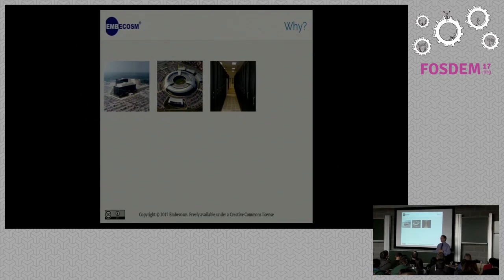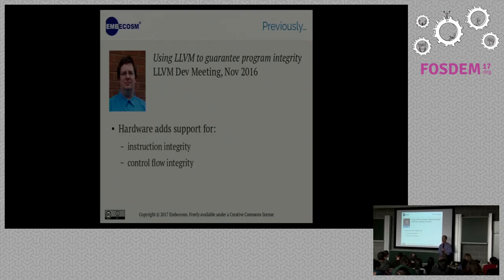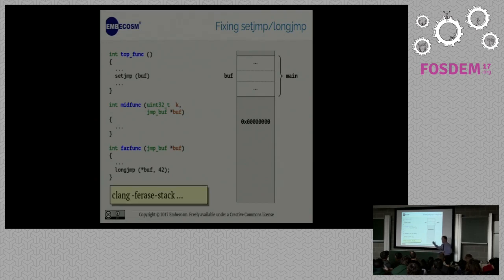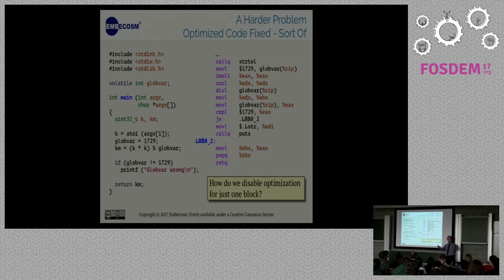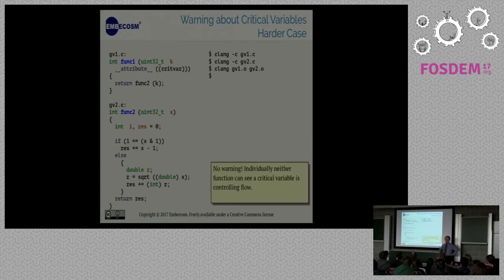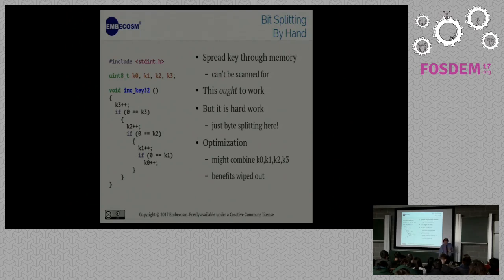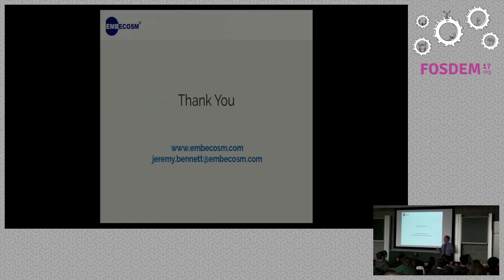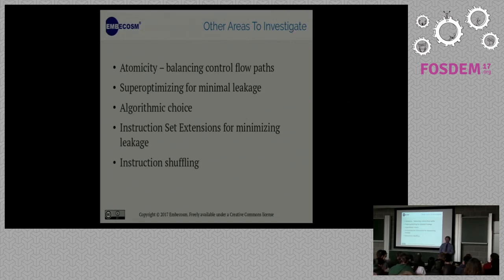Security Enhanced LLVM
by Jeremy Bennett

Security is an every increasing concern across the computing industry, mostrecently in the emerging Internet of Things market. The compiler is the onetool that sees just about every piece of code, and is a position to both checkfor security and improve security. LLVM cannot magically write secure code,but it can help a professional programmer write really good secure code.

In this talk we will introduce our joint research program with BristolUniversity to add such features to LLVM. This project is still in its earlystages, but we will present our initial work and discuss our future plans. Aparticular goal is community feedback on the priorities for this researchprogram.

Security is an every increasing concern across the computing industry, mostrecently in the emerging Internet of Things market. LLVM cannot magicallywrite secure code, but it can help a good programmer write secure code.

The Leakage Aware Design Automation project is an EPSRC funded programmerunning over four years at Bristol University led by Elizabeth Oswald and DanPage. It is looking at how all aspects of software tooling can improvesecurity of systems, particularly by minimizing information leakage. Animportant part of this project is extending compiler technology, and theprogramme includes a postdoctoral post to research this area.

Embecosm are the "industrial supporters" of this project. Our role is to takethe research ideas and make them work in real compilers - including LLVM. Someof this will be about guiding the programmer - warning of coding styles thatare insecure. The other part of the project is providing assistance to theprogrammer in implementing advanced cryptographic techniques.

Many of the areas the compiler can warn about are related to informationleakage which can be detected by variation in power usage, program timing ormemory access. Where we see control flow, cycle times or memory accesses whichdepend on critical variables (such as cryptographic keys). Such variables canbe marked with a "sensitive" attribute and the compiler warn if they or theiraliases are involved in control flow, impact cycle timing or affect memoryaccess.

There are a great many techniques that users can adopt to make their code moresecure. Some of these are straightforward for the compiler to implement. Forexample ensuring that critical functions clear their stack frame on return orlongjmp.

It is not difficult to slice the top off a memory chip and use a scanningelectron microscope to read values. A (relatively) easy way to scan forcandidate cryptographic keys. Bit-splitting defends against this, butscattering individual bits of critical values throughout memory, combiningthem on the fly for a calculation and scattering them back out to memory. Byhand this is laborious in the extreme, but the compiler can reduce this to asimple "bit-split" attribute on a variable.

Other attacks use intense radiation to disrupt a processor or memory. The hopeis that a critical variable will be impacted. To fix this, code will oftenrepeat important operations. A standard compiler optimizer will promptlyremove such operations, so such code is used unoptimized. But it would be muchbetter to tell the compiler which bits of code to leave in place. Or evenbetter to identify code at danger and let the compiler insert the duplicateoperations automatically.

There are many other techniques which we hope to explore in this project,including \- atomicity - balancing control flow paths to minimize informationleakdave \- shuffling - varying the time at which particular instructions areexecuted \- algorithmic variation - using different algorithms at random toperform operations. \- machine learning and superoptimization to minimizeinformation leakage? \- automated identification of instruction set extensionsto improve cryptographic robustness?

Some of these techniques are not new, but none are yet in mainstreamcompilers. We plan to add these features and new ideas which our academiccolleagues are researching. The project is still in its early stages and thepurpose of this talk is to raise awareness and get community feedback on someof the areas we will be working on, and suggestions for other areas toconsider.

Room: K.3.201
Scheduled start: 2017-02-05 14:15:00